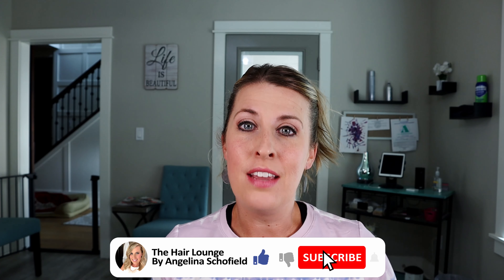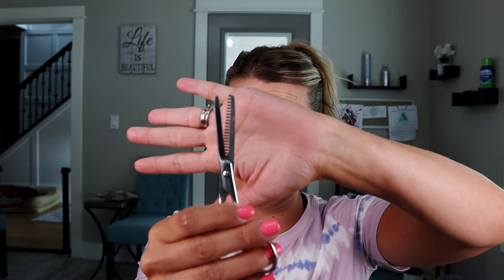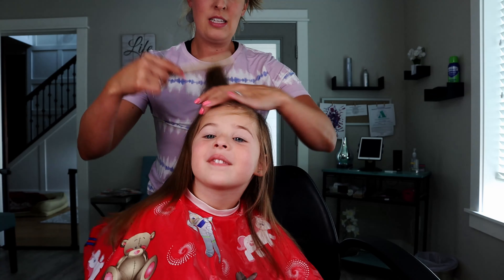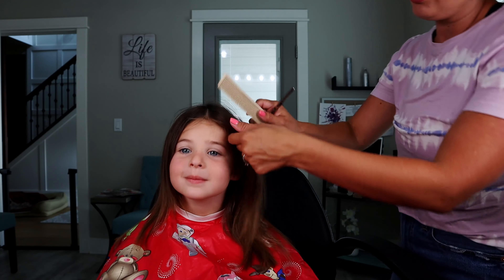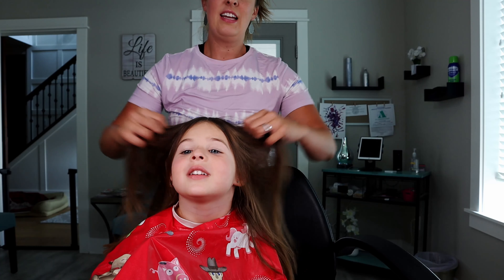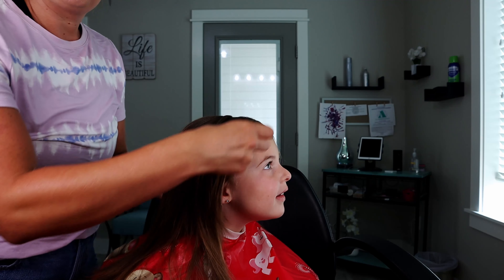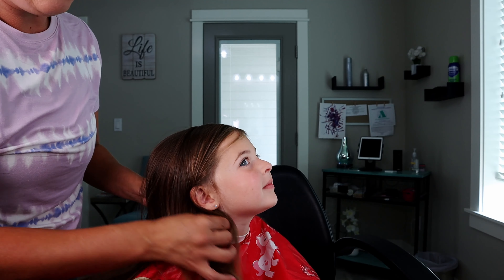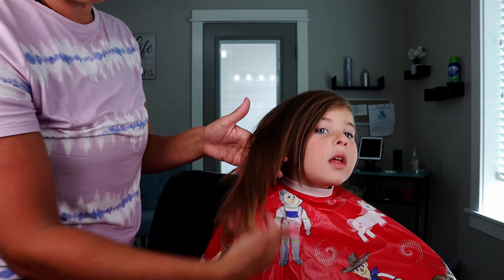How To Grow Out Bangs | Manage & Remove Bulk From Your Bangs While They Grow Out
Learn how to grow out your bangs. Growing out your bangs can be a frustrating experience. As they grow, it’s hard to know what to do with them while they are growing out. In this video, I walk you through how to grow out your bangs. I show you how to use thinning shears to keep them from being bulky. If you want to push your bangs to the side and not have it look bulky, learn how to thin your bangs while they grow out. I hope you enjoy and learn from this video on how to grow out your bangs.

Hair Thinning/Texture Shears

Thank you so much for taking time to watch my video. I hope you this video showed you how to grow out your bangs. If you did enjoy the video hit the thumbs up button!!